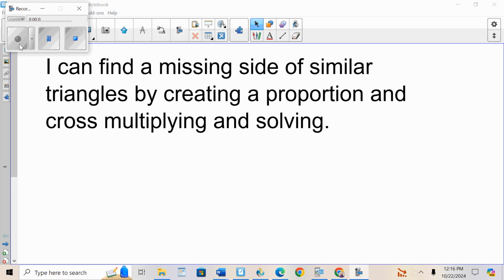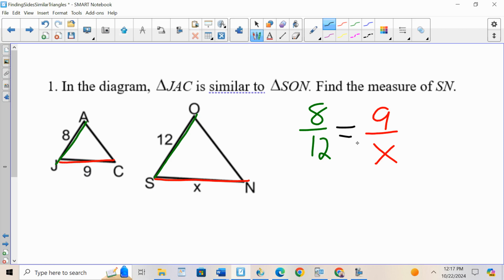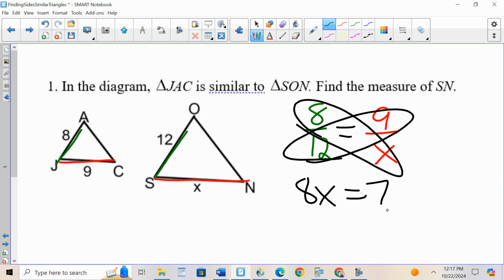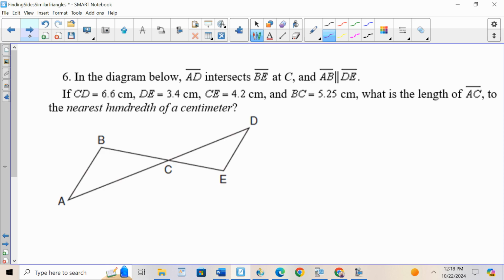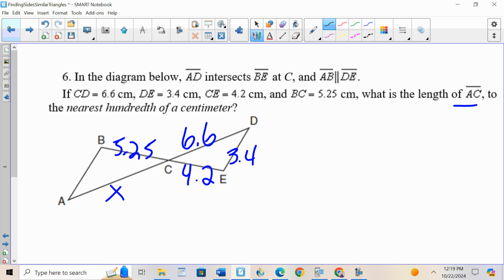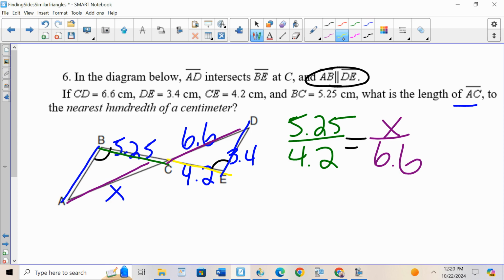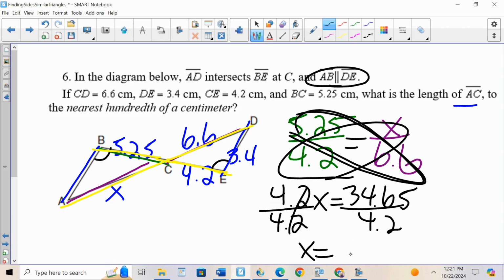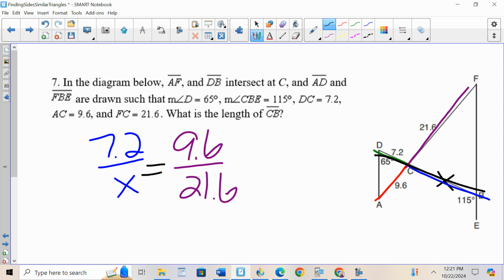Finding Sides of Similar Triangles Using Proportions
Put the corresponding sides on top of each other.
Bow Tie Problems: The corresponding sides are diagonal from each other.